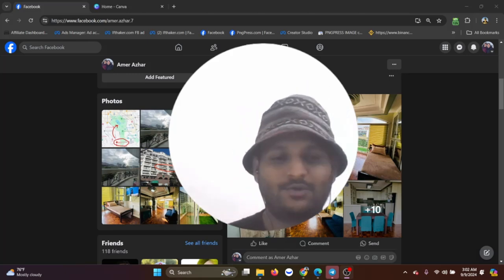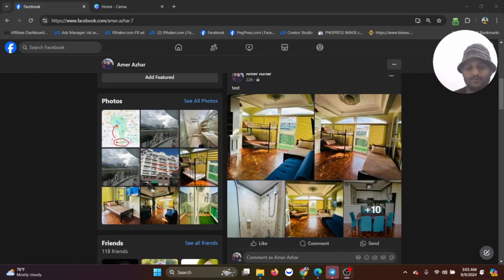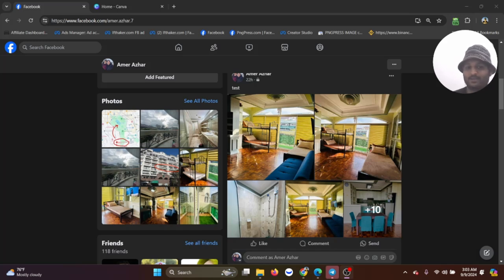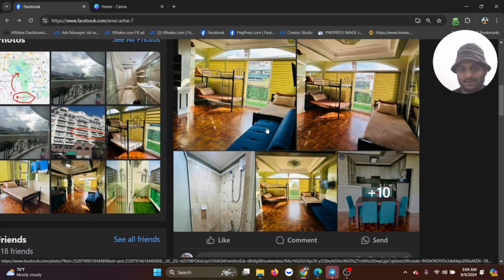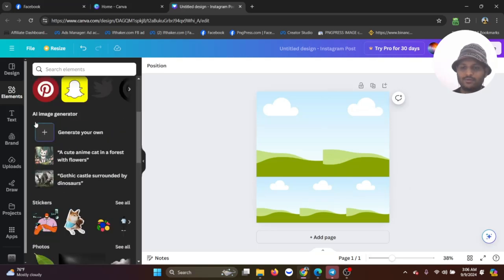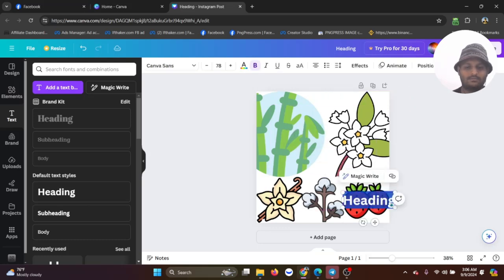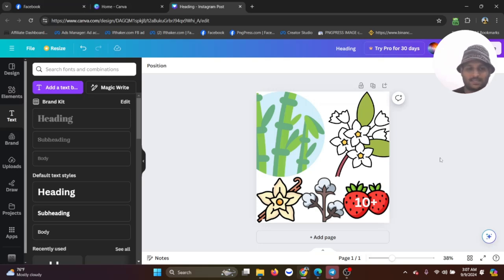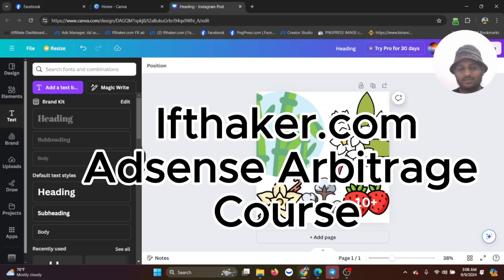Know Adsense Arbitrage Profit Secret?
Want to know the secret of Adsense arbitrage and facebook traffic profit secret? Watch this video till the end.